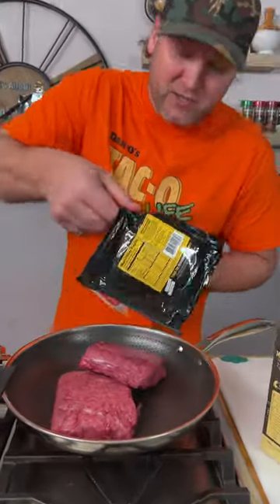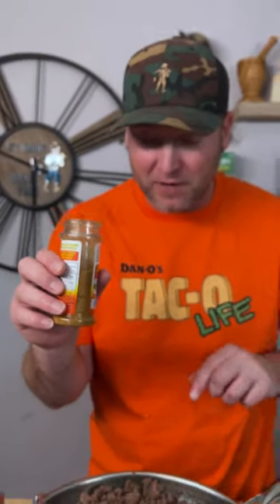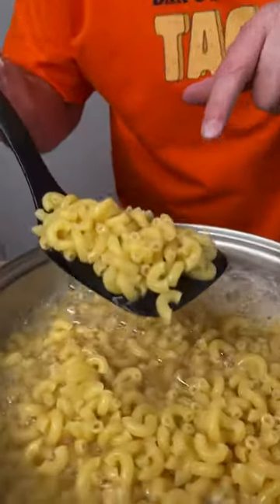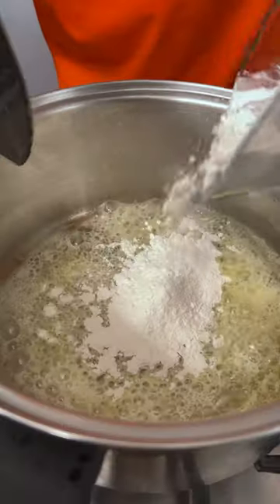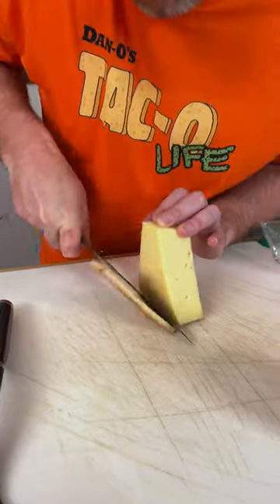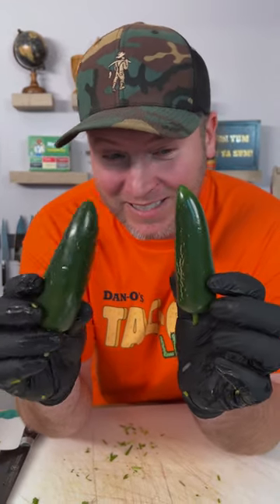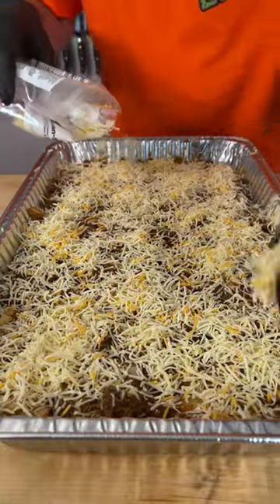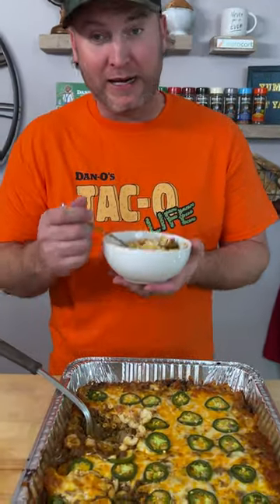Taco Mac & Cheese!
This Taco Mac and Cheese will have you livin’ that TacoLife! 🧀 It’s like southern comfort meets zesty taco flavors for a taste bud showdown like no other! 🤠